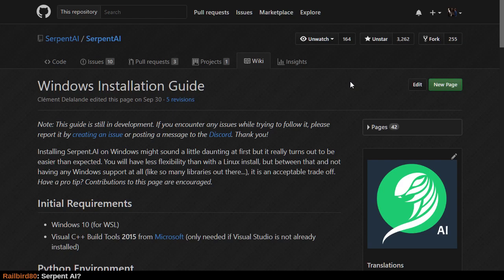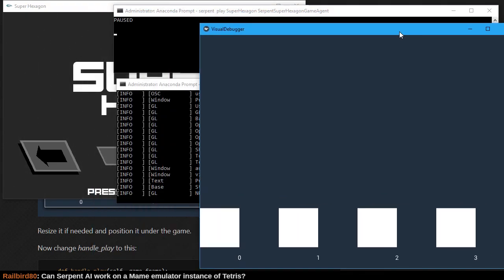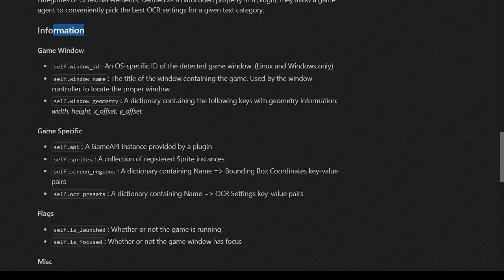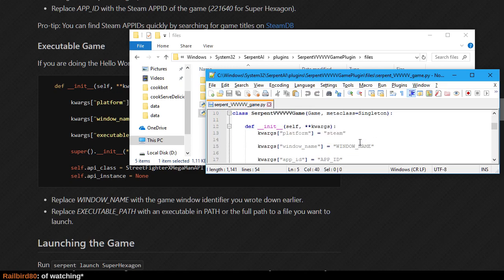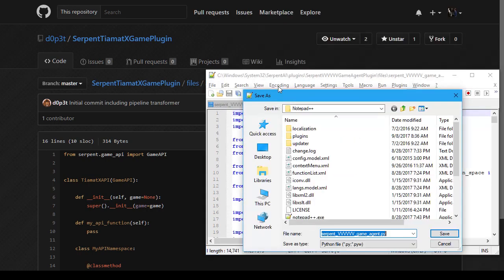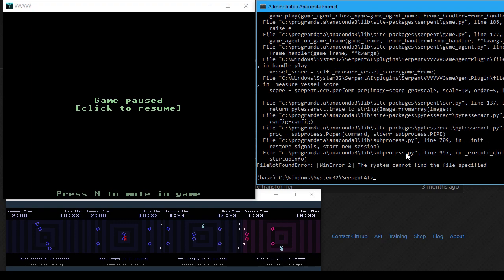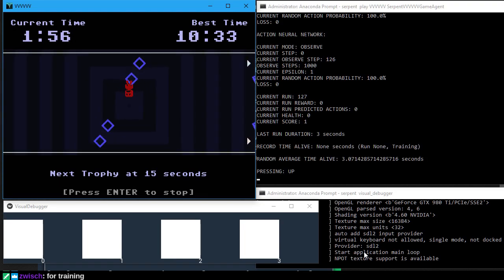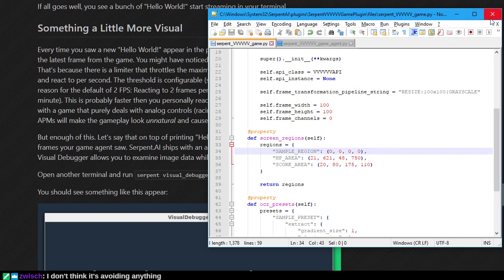Machine Lab - My First Serpent AI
Hello world! We are making a game-playing robot.
0:00 Introduction
1:02:03 Community Plugin Showcase
2:11:00 Demo